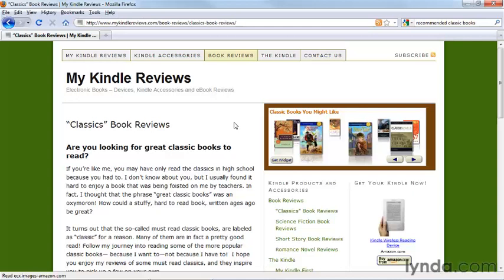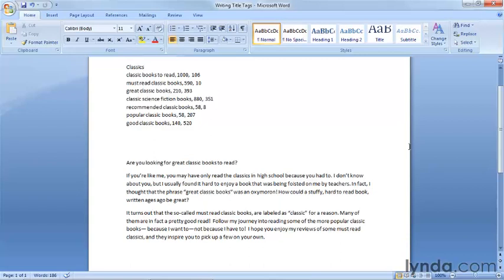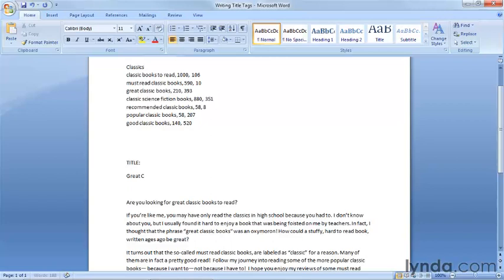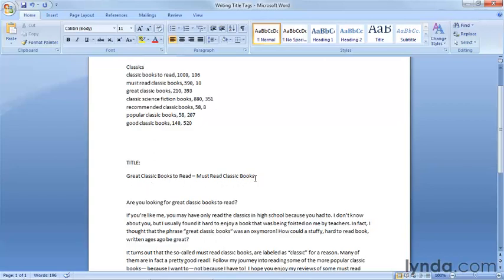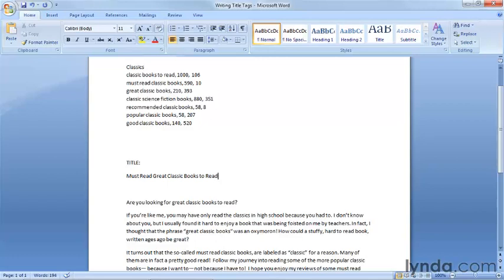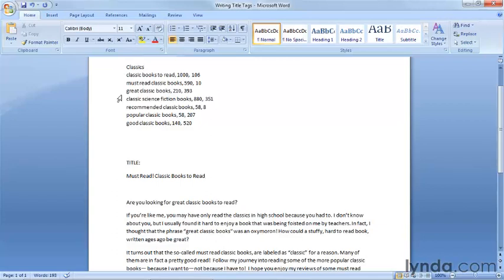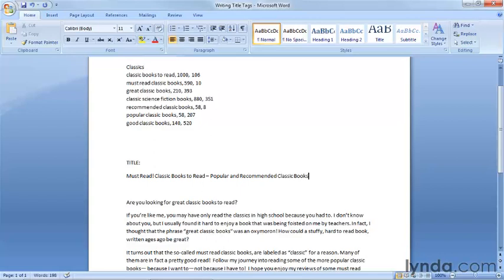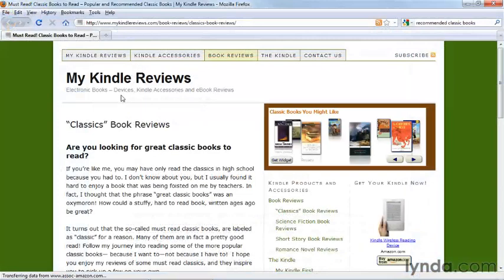Bai 5 7. Writing Effective Title Tags.mp4